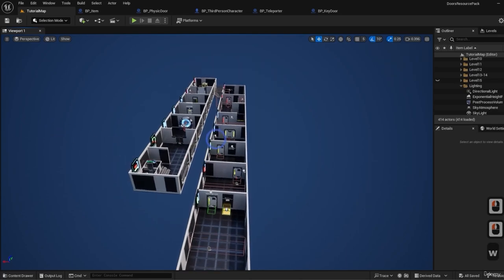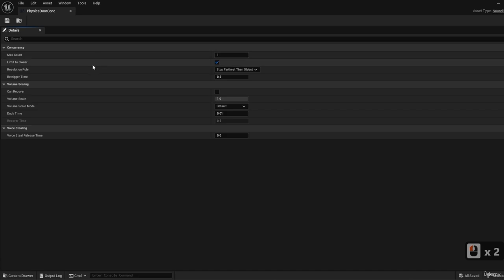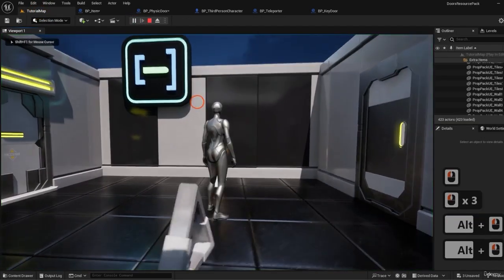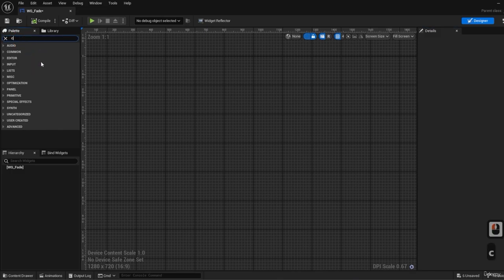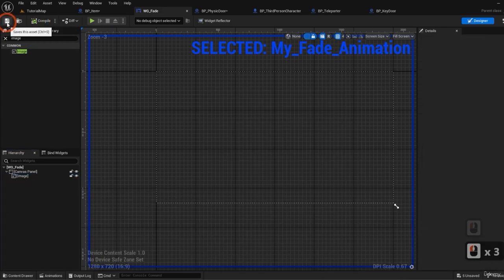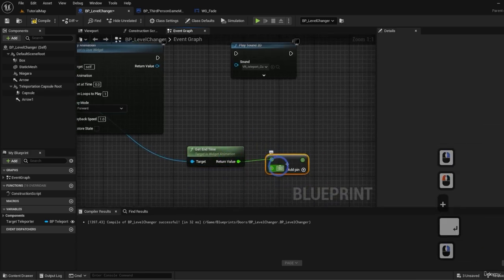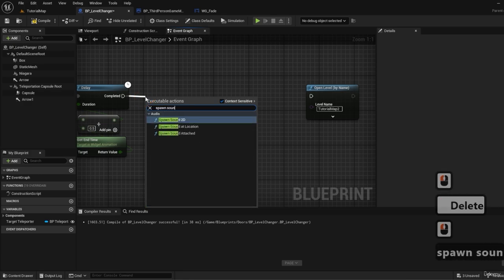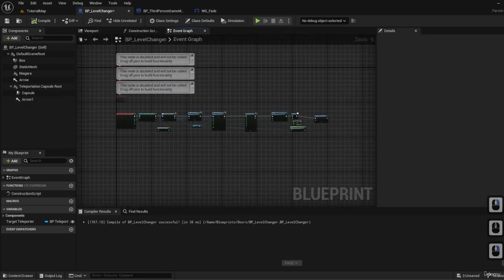Programming a Level Change Door with Transition Effects